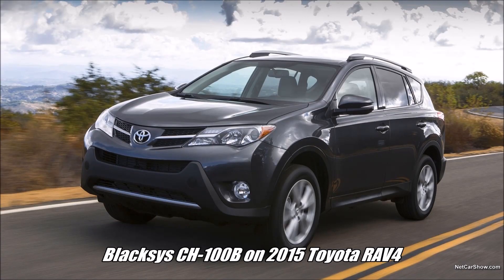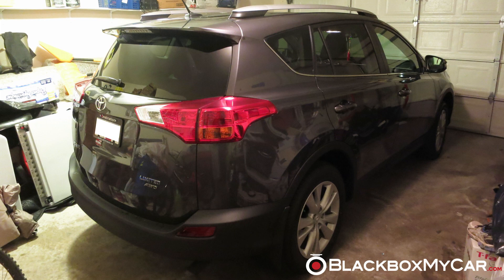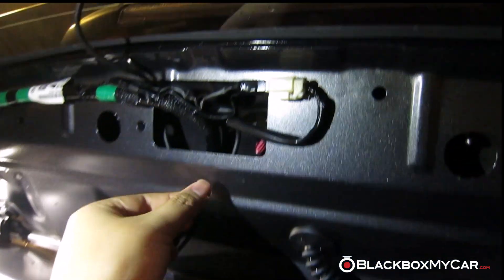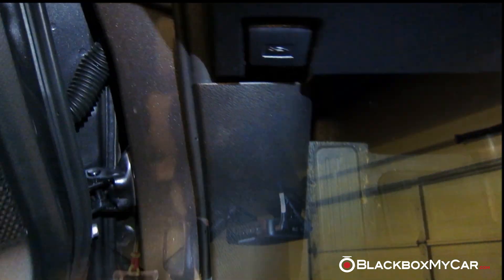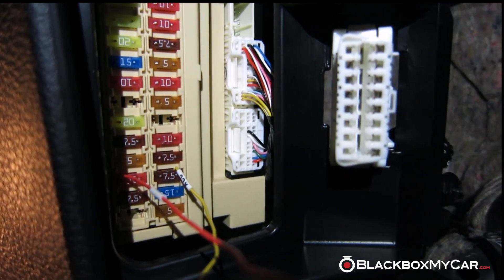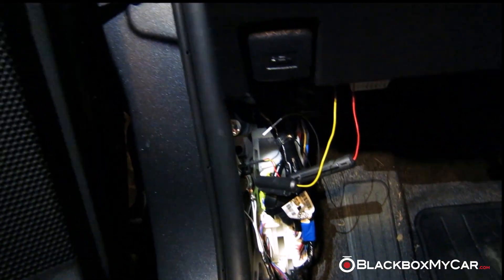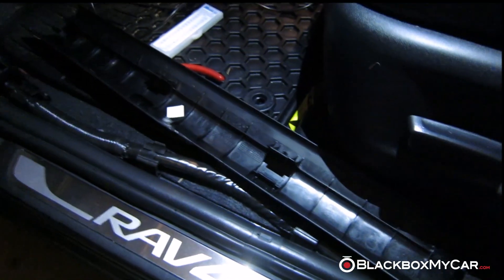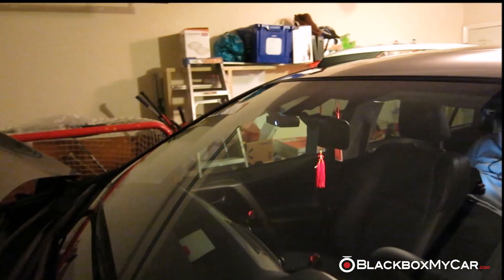How to Install 2 Channel BlackSys CH-100B Dashcam - Toyota RAV4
BlackSys CH-100B dashcam install on Toyota Rav4!